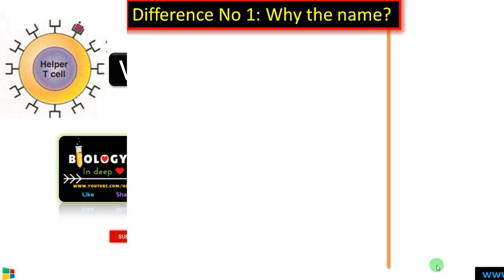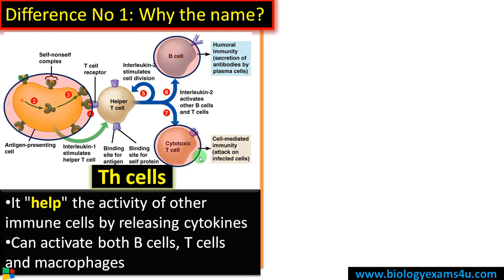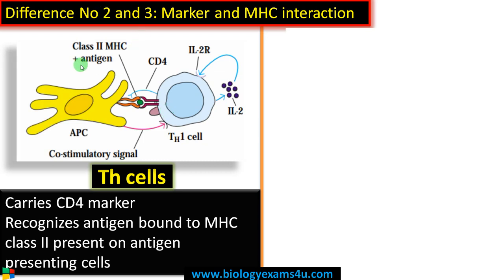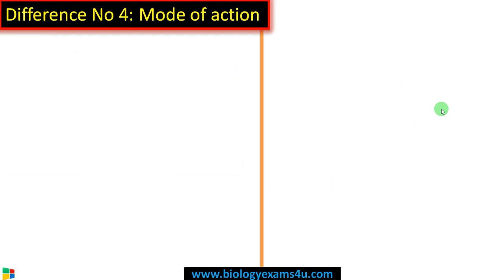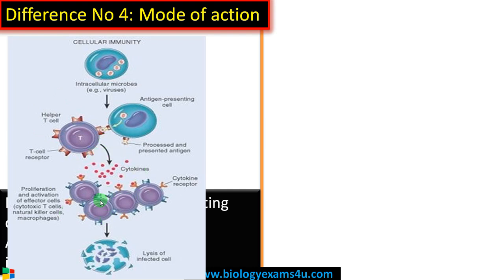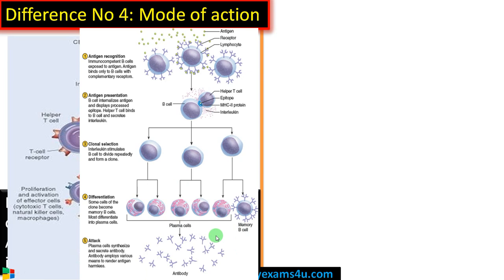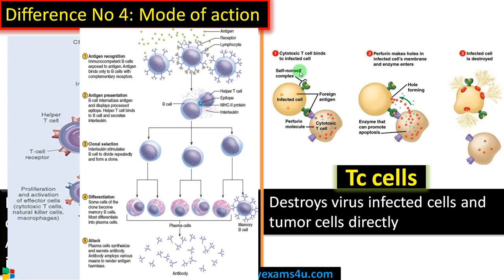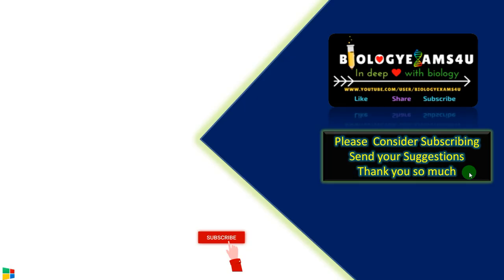Difference between Th cell and Tc cell || T Helper cells and T cytotoxic cells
5 minute concept video on How are helper T cells different from cytotoxic T cells?
00:00| Introduction
00:18| What does T stands for in T cell?
00:35 | Why are helper T cells called helper cells?
01:11| Why are cytotoxic T cells called killer cells?
01:38| Difference between CD4+ and CD8+ cells
01:45| Th cell and Tc cell MHC binding
02:55| How Th cells works?
03:07| T helper cells in cell mediated immunity
03:40| T helper cells in humoral  immunity
05:00| How cytotoxic T cells works?